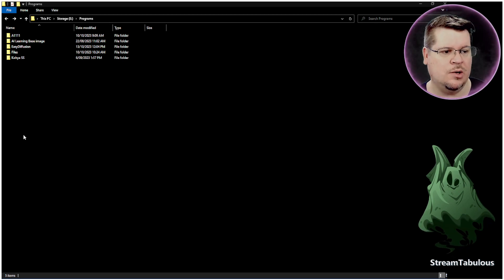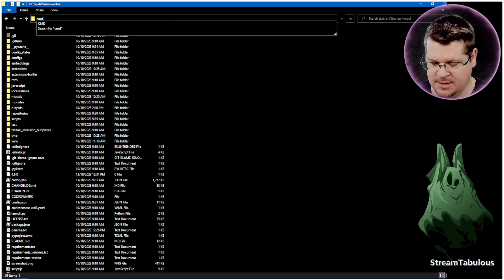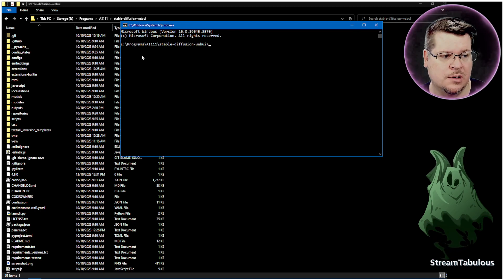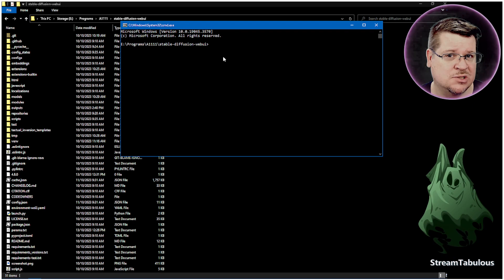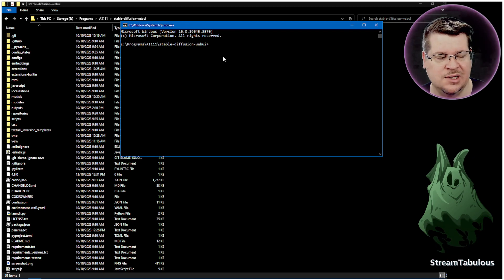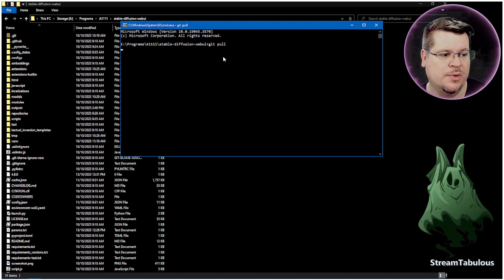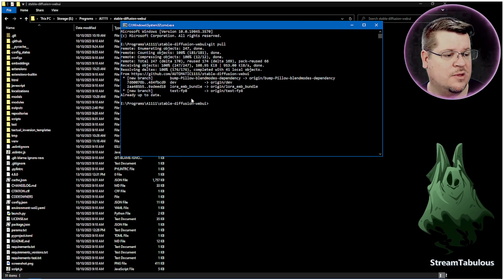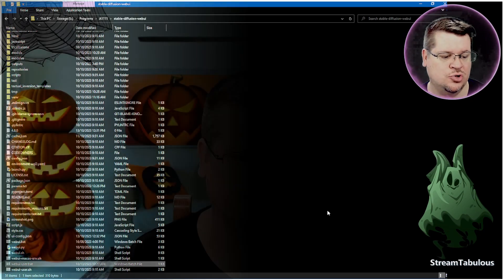How to update Automatic 11 ( A1111 Stable Diffusion )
Quickly and easily show you how to update your Automatic 11 Stable Diffusion program